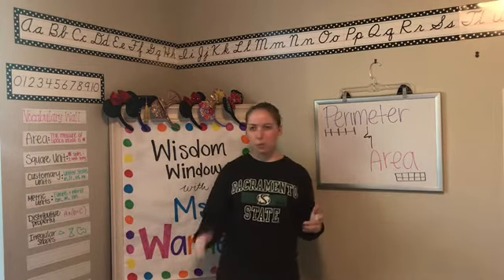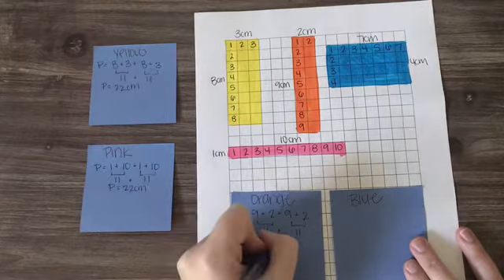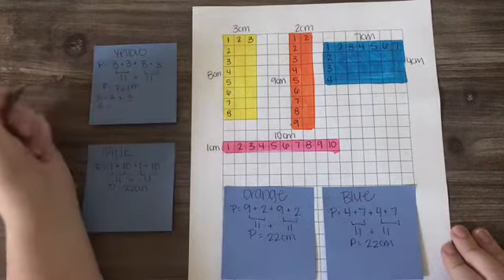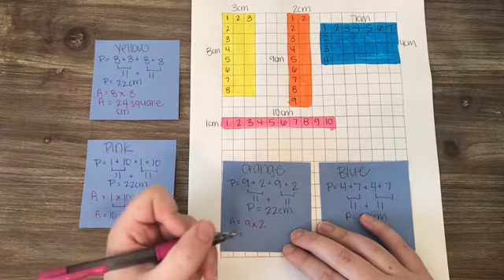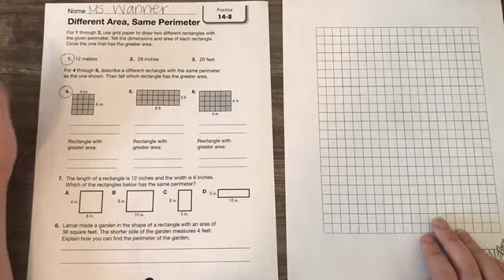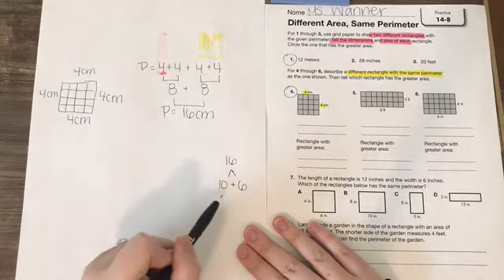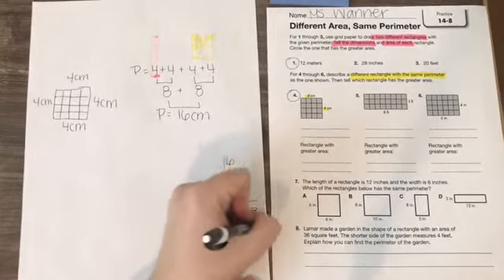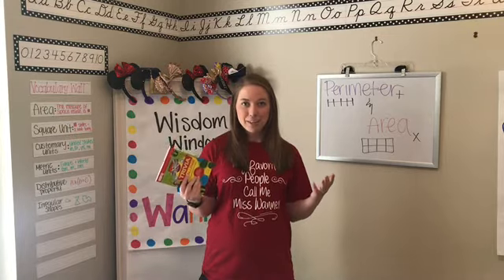Wisdom Window: Episode 13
Different Area, Same Perimeter